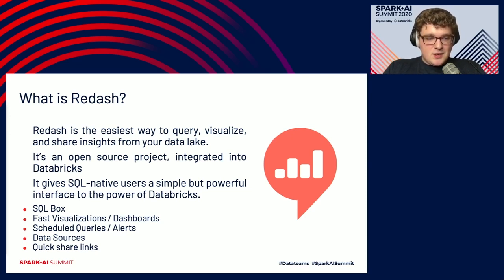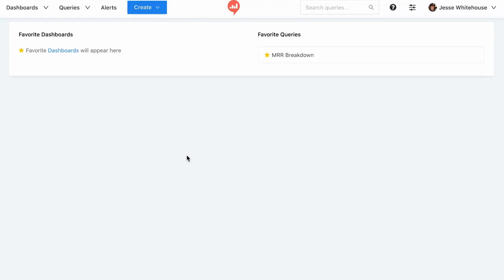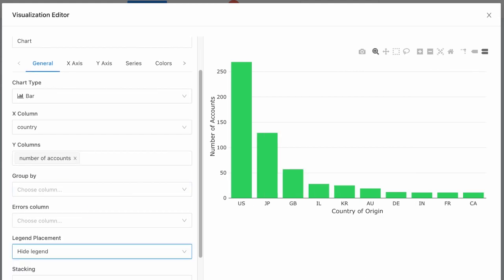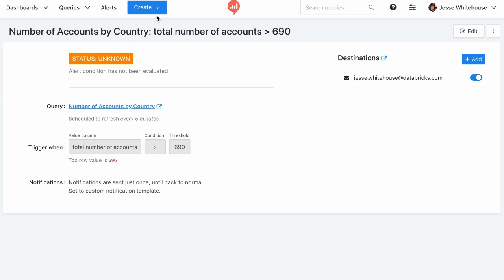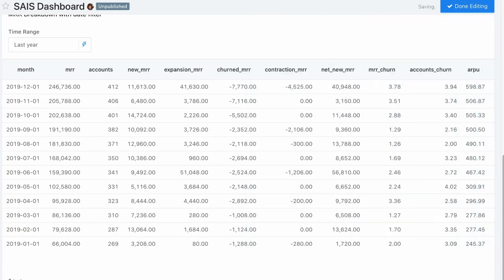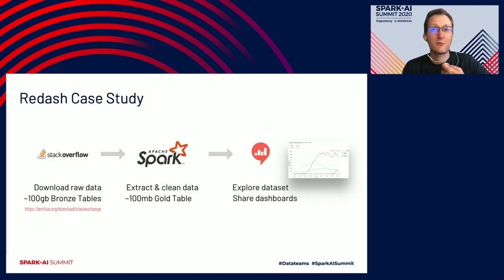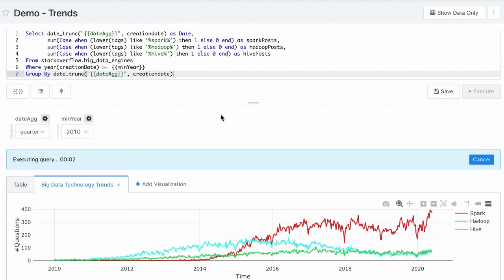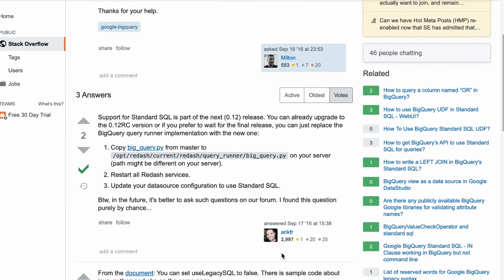Redash: Open Source SQL Analytics on Data Lakes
Learn more about how to easily run SQL analytics on data lakes with Redash, an open source SQL analytics tool. Get started easily with simple SQL queries, quickly turn them into dashboards, and develop them into powerful workflows with Alerts and APIs. Connect Redash to Databricks for complete, reliable, and up-to-date analytics with Managed Delta Lake. Data teams can leverage all their data together for all their use cases, including BI and ML. We'll walk you through Redash in action, as well as share analytics from marketing dashboards running market forecasts, planning and impact.